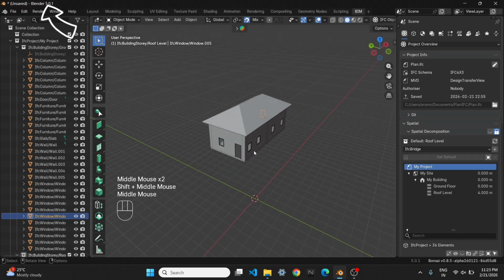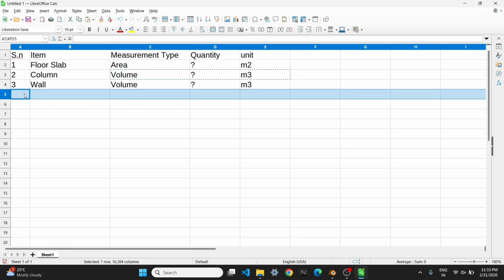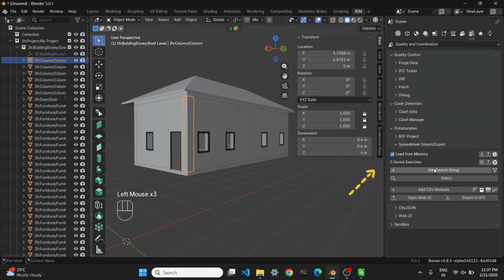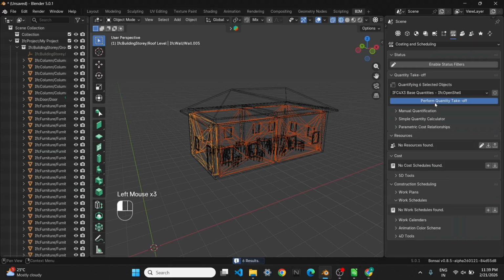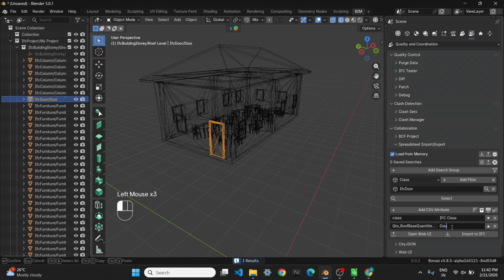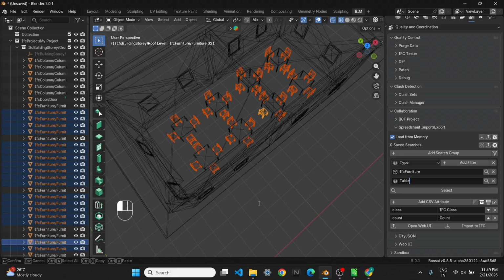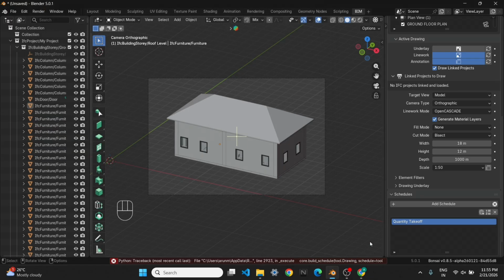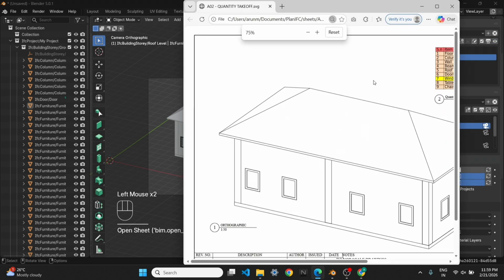Easy Quantity Takeoff in BonsaiBIM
Now you can easily do Quantity Takeoff  in BonsaiBIM.

Please do watch the previous parts for better understanding